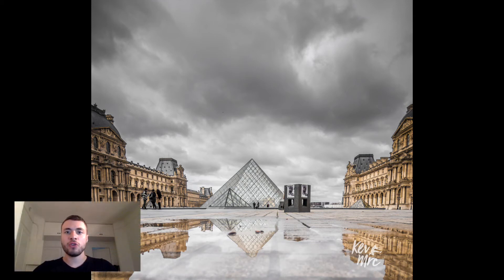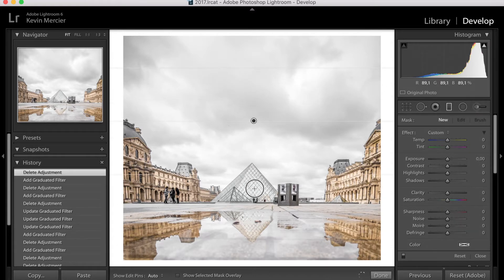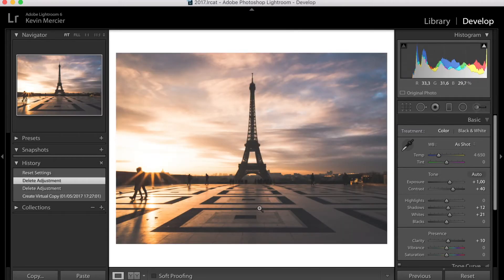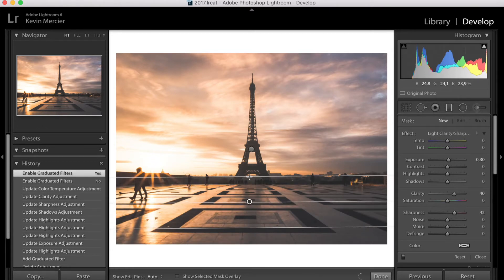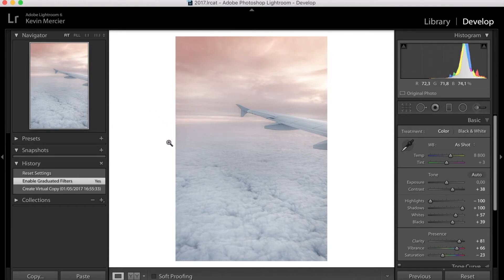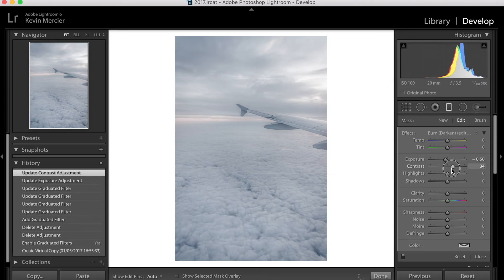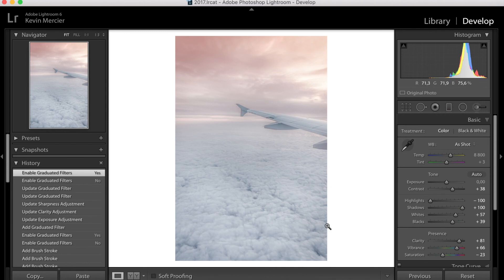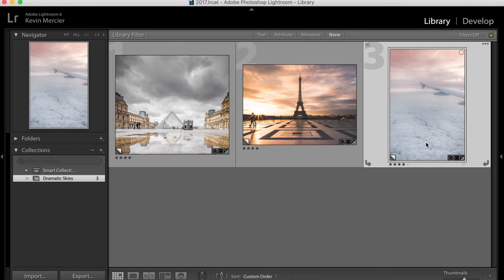How To Create Dramatic Skies in Lightroom using the Graduated Filter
In this video, learn how to easily create dramatic skies in Lightroom using a simple tool: the graduated filter.

I will show you how to use the graduated filter on 3 photos

1- A 3 clicks method to create a dramatic sky

2 - Bring back colors to your sky

3- Add colors to a dull sky